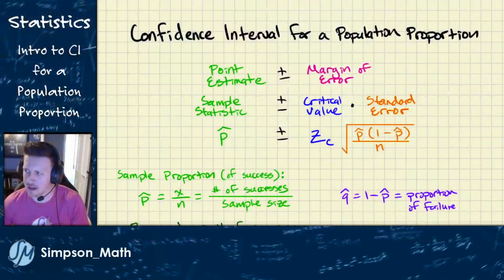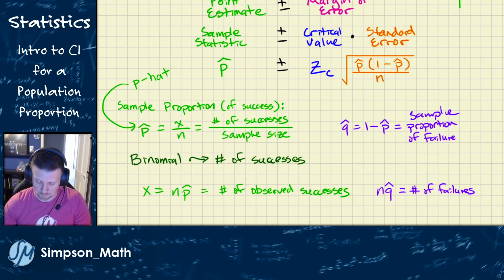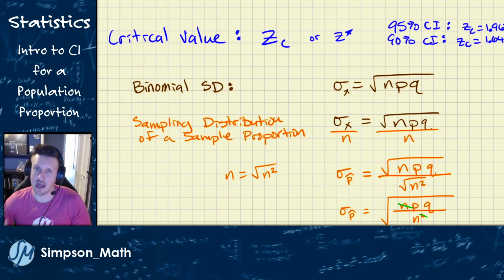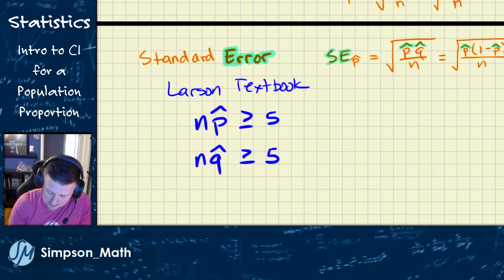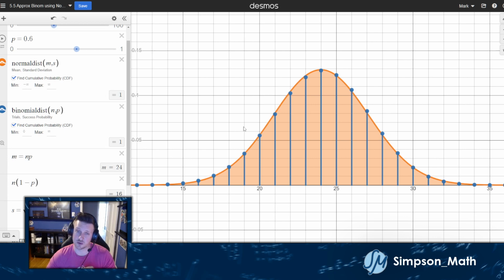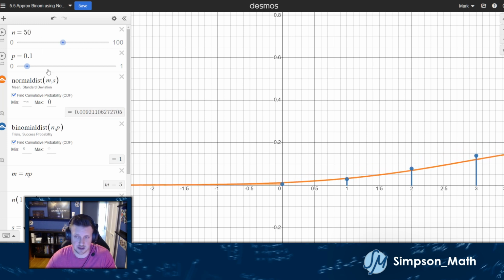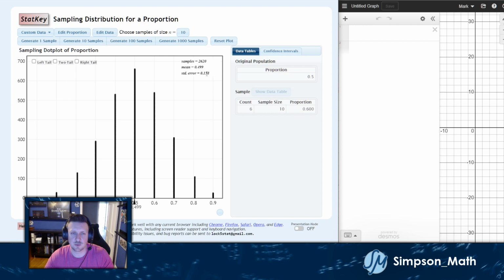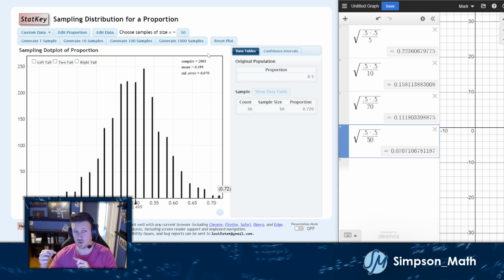Introduction to a Confidence Interval for a Population Proportion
A brief video introducing students to the one-proportion confidence interval. Focusing on the new notation, p-hat, for a sample proportion, the new standard deviation formula, and when to know if our sample size is large enough.